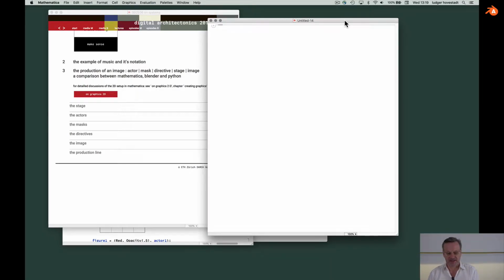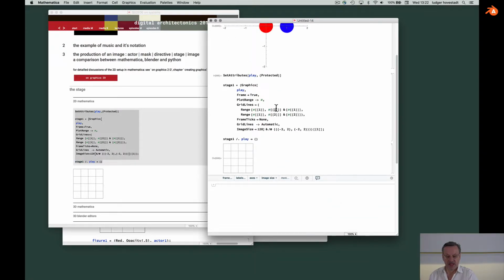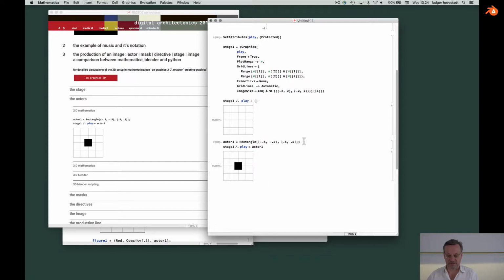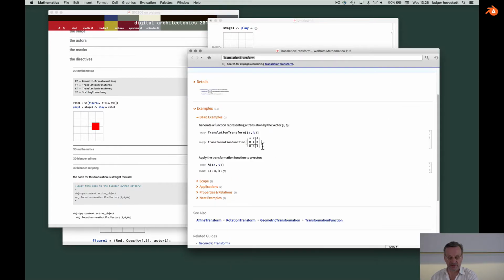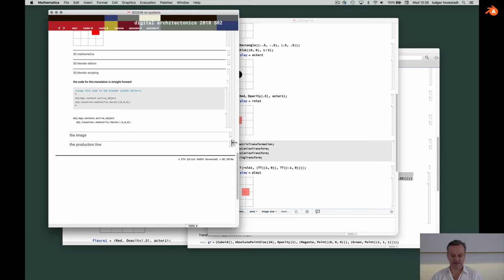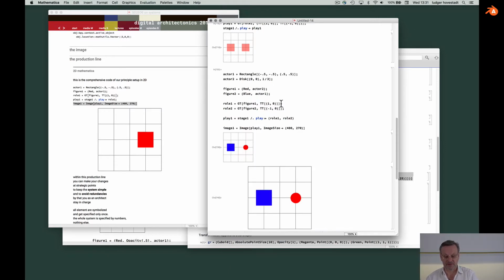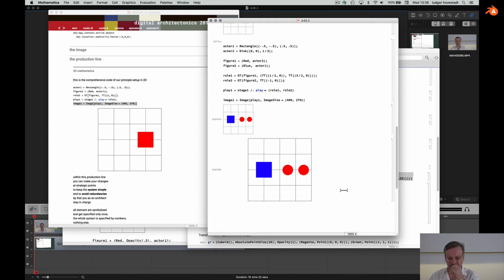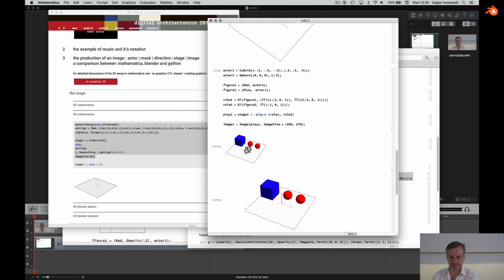T46 model as stage play in mathematica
architectural modelling as a stage play implemented in Mathematica. a short introduction in 2D and 3D graphics.